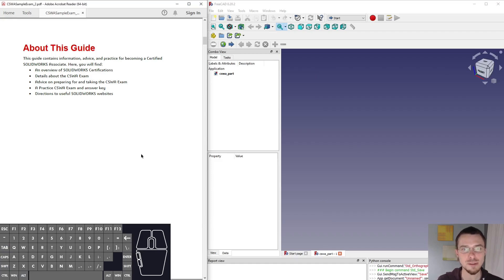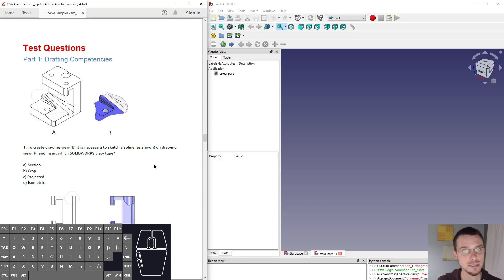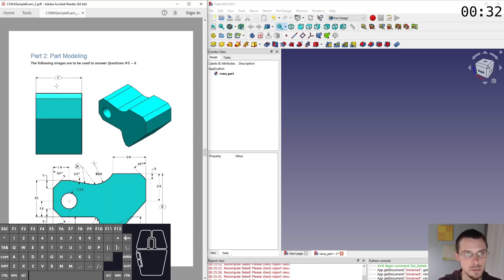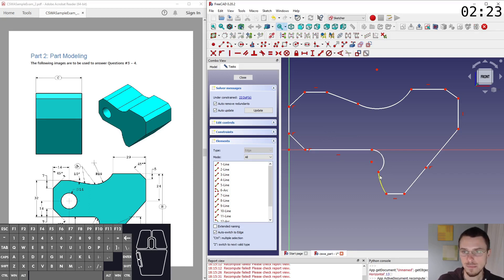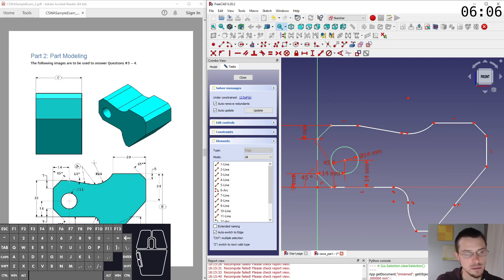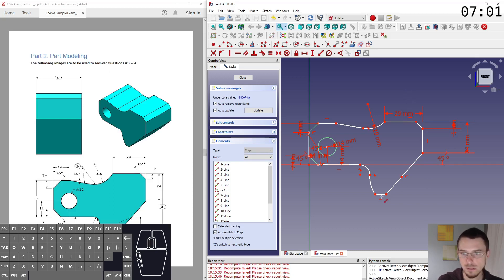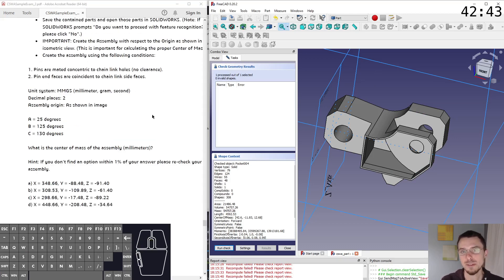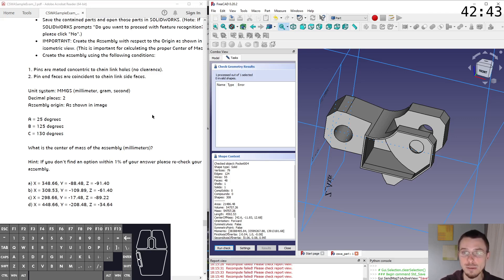CSWA exam in FreeCAD, without topological naming issues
Join me on a wild ride as I attempt to speedrun the Certified SolidWorks Associate (CSWA) exam using the  PartDesign workbench in FreeCAD in 42:43!

In this video, I try to use ALL the keyboard shortcuts in the sketcher to fully constrain a reasonably complex sketch. Also watch me struggle for a full 10 minutes with a thin-walled structure that would have taken only a few clicks in any other CAD software.

I show some best practices on how to avoid the Topological Naming Problem whilst managing to create a part that is robust to the changes required in the exam.

The example is taken from the Certified SolidWorks Associate practice exam.

Timestamps:
00:00 Intro to the CSWA
01:18 Timer start! A quick look at the exam questions
02:00 Step 1 - Sketch and body extrusion
16:02 Step 2 - Modifying the first parameters
17:33 Step 3 - Some relatively simple cuts. Avoiding the Topological Naming Problem.
31:20 Step 4 - The final boss: thin wall features, but the hard way round
42:07 I move a sketch to another plane using attachment editor, without breaking anything!
44:02 I finished!